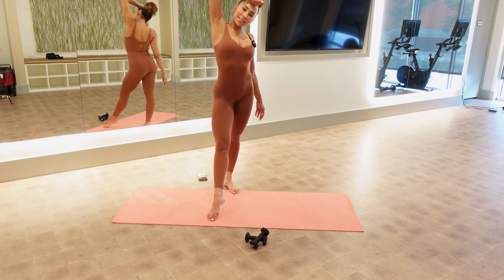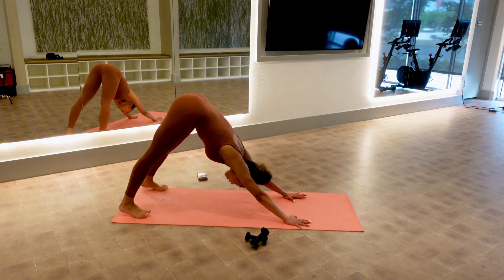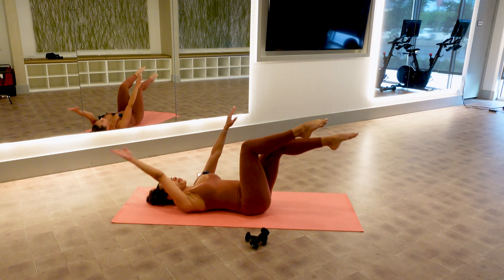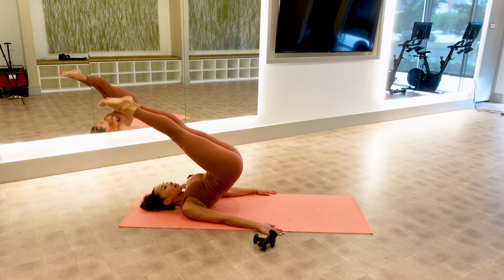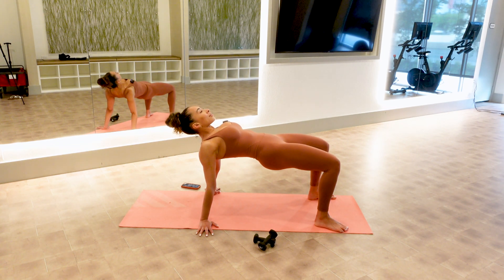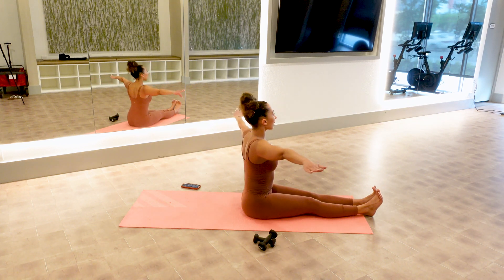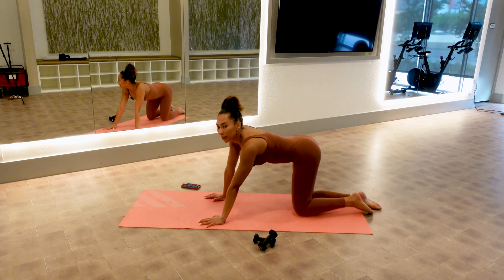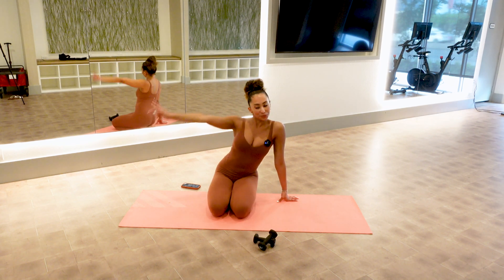15 Min Pilates Mat Workout for Toned Arms & Improved Core Strength. No Equipment Required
Welcome to the February Pilates Challenge on YouTube! This month, join me for 28 days of Pilates workouts and live YouTube classes designed to help you master the basics and get back into shape. Whether you’re a beginner or want to refresh your Pilates practice, this challenge will strengthen your body, improve flexibility, and keep you motivated all month long.

Today’s workout is all about getting back to the basics to focus on your form, sculpt your body, and really refine your Pilates practice. In this workout we will target your upper body using foundational Pilates exercises. Get ready to work your shoulders, back, triceps and core of course!! This workout is appropriate for all levels. Get ready to burn!

👉 Explore More Workouts, Challenges, and Events
Visit PilatesBodyRaven.com to discover exclusive workout programs, pop-up classes in your area, and so much more!